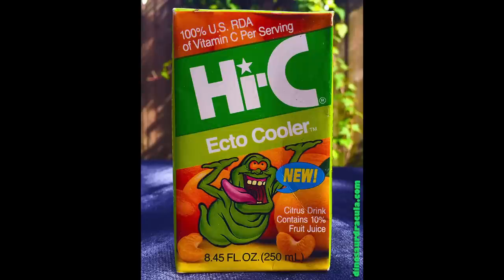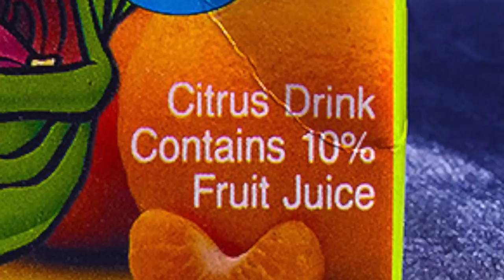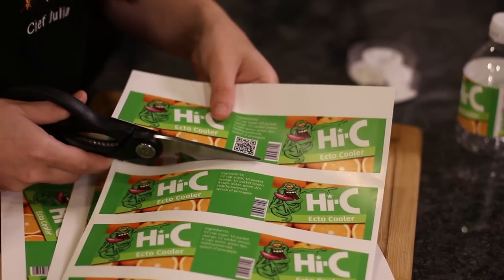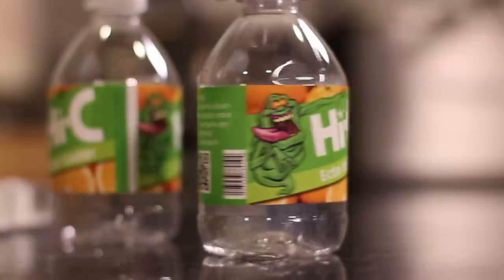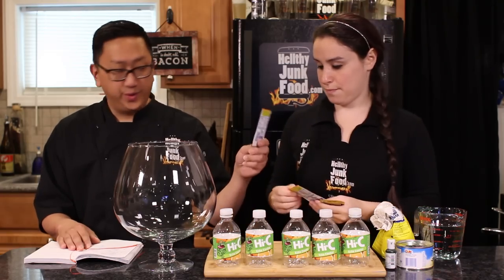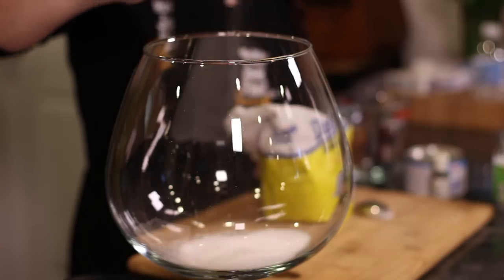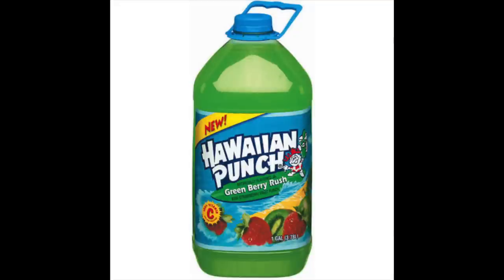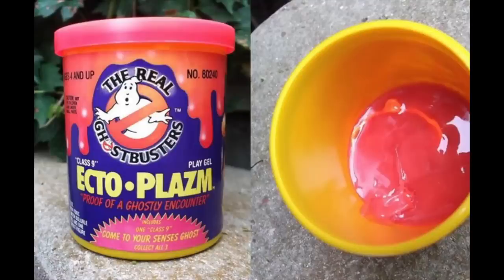DIY Ecto-Cooler Ghostbusters Drink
Been a fan of Ghostbusters since coming out the womb.  Been a fan of Ecto-Cooler since probably 1st grade.  But this new Ghostbusters movie... don't know how to feel about it.  I'm not sexists, I just don't like women in general... who appear to be making an SNL sketch about Ghostbusters and turning it into a feature length film.  Enough with the rant, drink up!

See Full Recipe Details @
Ecto-Cooler
60 Calories Per 6.8 fl oz
Makes Approximately 45 oz

Mix:  5 minutes

Equipment:
• Miniature Water Bottles
• Lemonade Kool-Aid
• Orange Kool-Aid
• Food Gels
• Magic Tape

Ingredients:
• 1/2 Orange Packet
• 1/4 Lemonade Packet
• 1/2 Cup Sugar
• 4 Cups Water
• 5 Drops Green Dye
• 5 Drops Yellow Dye
• Splash of Pineapple Juice
Directions:

1.)  Mix said ingredients into a pitcher and refrigerate.

2.)  Download template for Ecto-Cooler print out, cut on the lines or else people will make fun of you.

3.)  If you want, you can buy miniature water bottles, use the water for the recipe and then re-fill them.

4.)  Tear off existing label from water bottle and put your new awesome label on, securing with transparent tape.

HellthyJunkFood:
Serving Size 6.8 fl oz
Calories                60
Total Fat             0g
Saturated       0g
Trans               0g
Cholesterol          0mg
Sodium                 5mg
Sugars                  16g
Protein                0g

Hi-C:
Calories                90
Total Fat             0g
Saturated       0g
Trans               0g
Cholesterol          0mg
Sodium                 15mg
Sugars                  25g
Protein                0g

iMovie Jingles:  Motocross

"Friendly Day"
"Sneaky Adventure"
"Marty Gots a Plan"
"Danse Macabre - Violin Hook"
"Whiskey on the Mississippi"